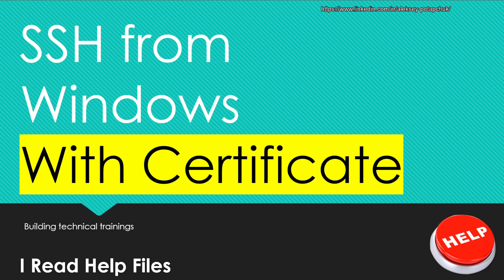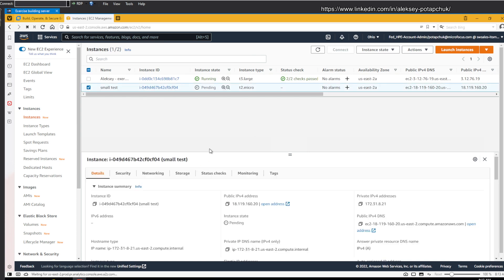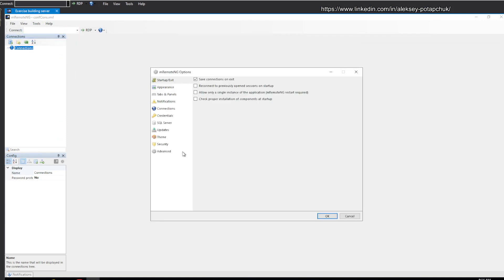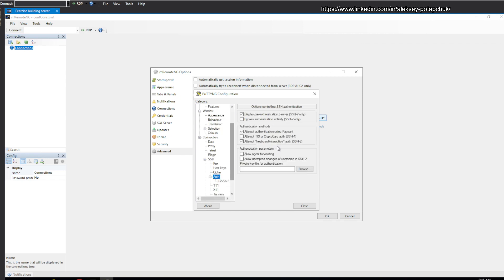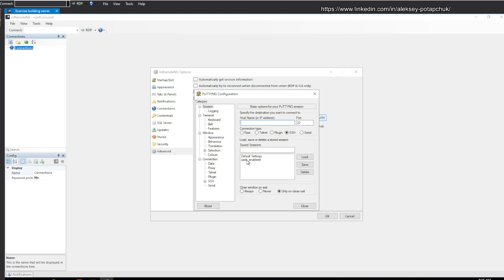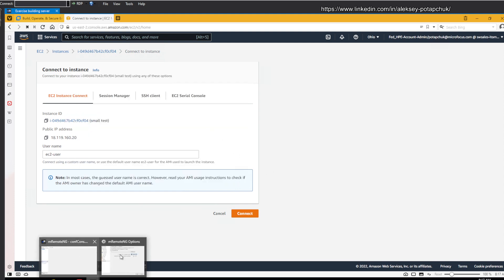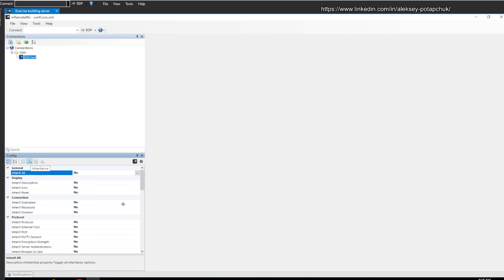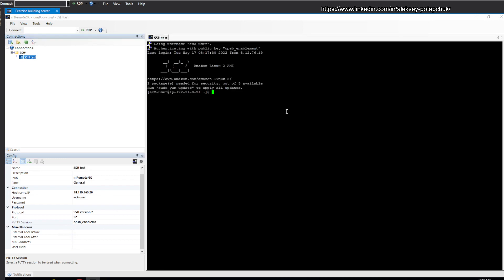How to SSH from Windows via putty and mRemoteNg (AWS EC2)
How to SSH from Windows with private key (AWS EC2)